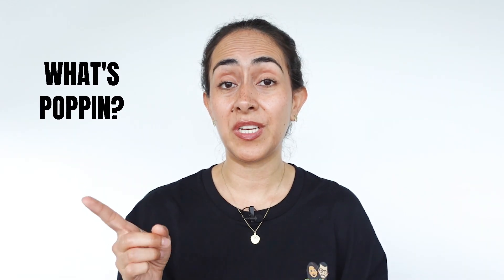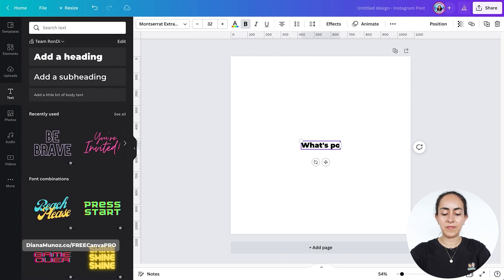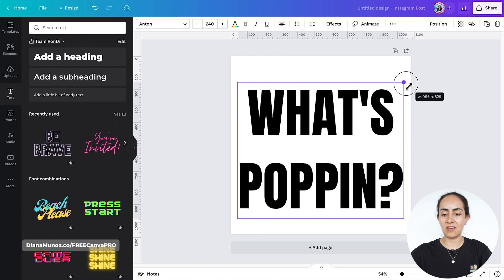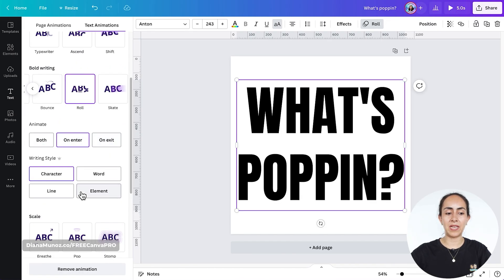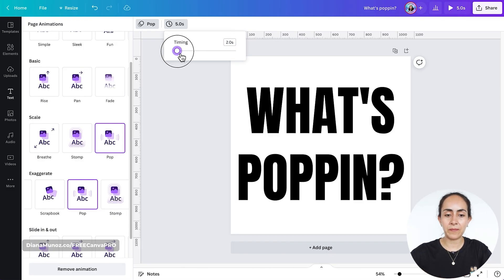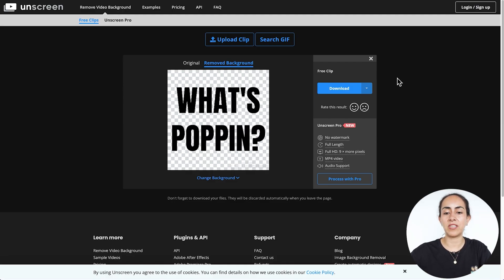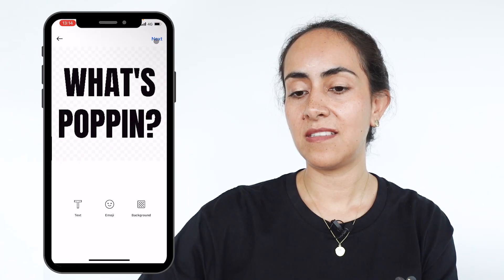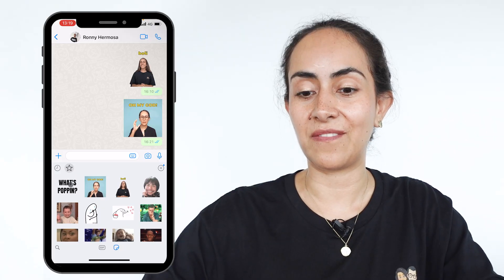Make WhatsApp Stickers in Canva (Free & Fast)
Here's a quick and easy tutorial on how to make your own animated text/visual GIF and turn it into a Whatsapp sticker, 100% made in Canva for FREE. Surprise your friends with your homemade custom Whatsapp Stickers! 😎

VIDEO CONTENT
00:00 Intro
00:13 Select the adequate document type
00:42 Create a custom GIF
02:24 Animate the text
04:26 Remove the background of your GIF
05:04 Transform your GIF into a Whatsapp Sticker